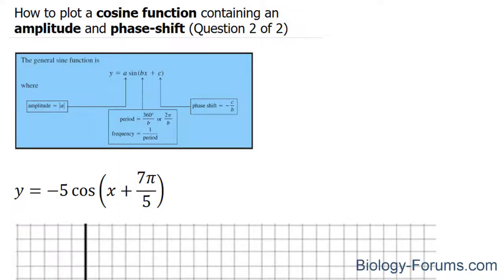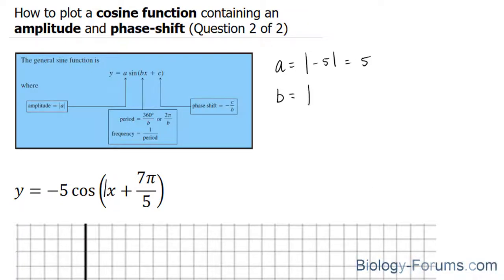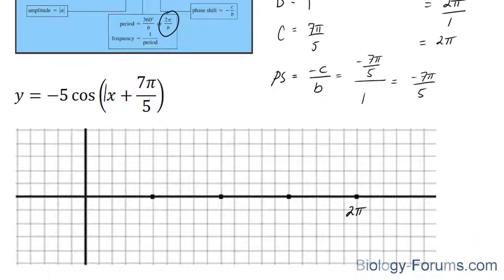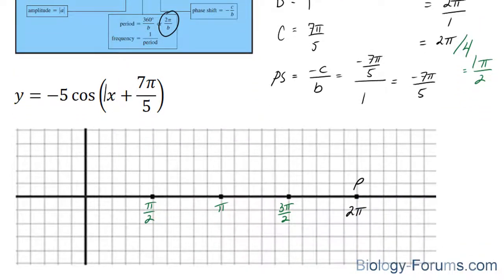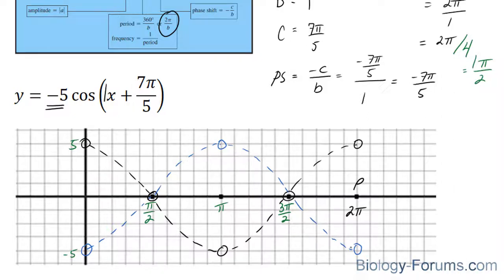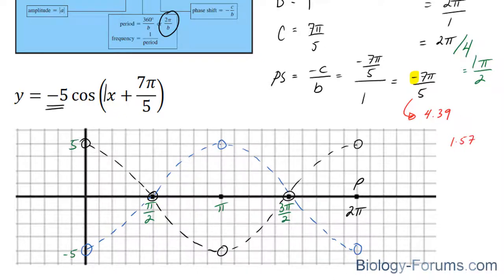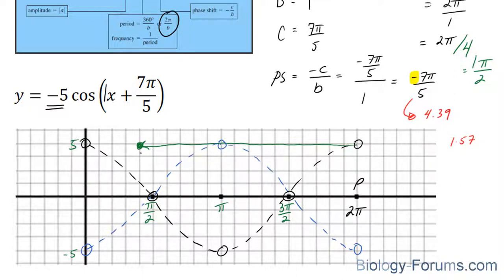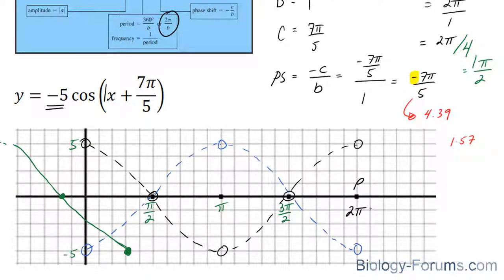Sketch a cosine function using transformations (Example 2)